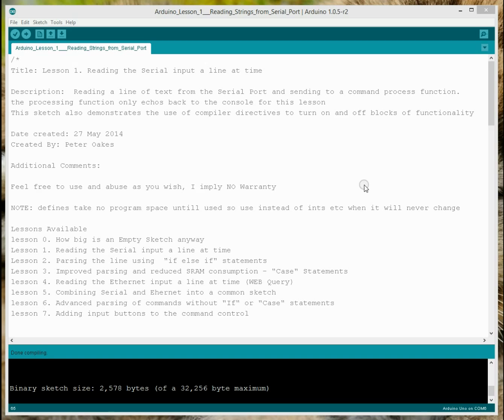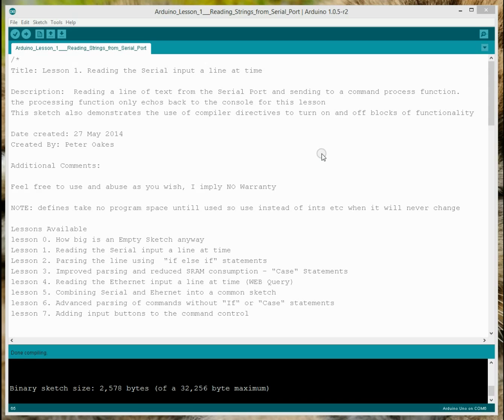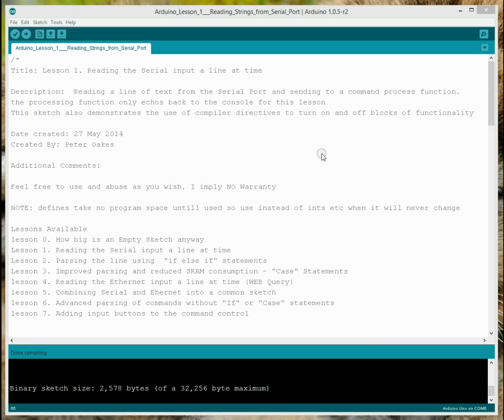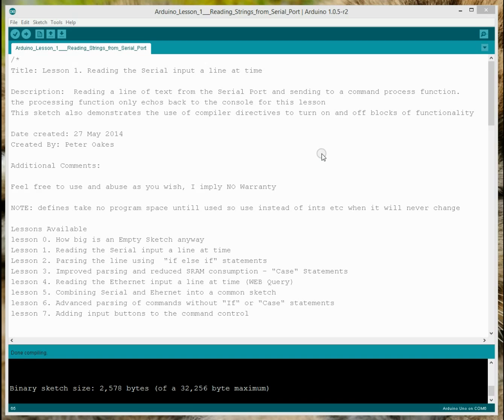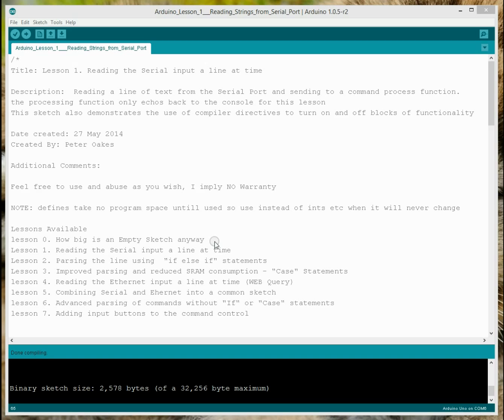Arduino Intro to Lessons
Intro to kick off a series of video tutorials aimed at getting the would be programmer up to speed with working modules commonly used with the Arduino range of boards. Beyond Blinky and the like and very re-usable for your own projects. This is not a re-hash of the standard libraries but a practical demonstration of coding on the controllers